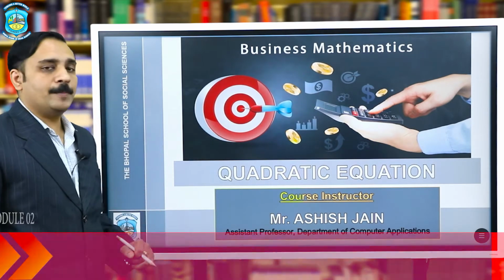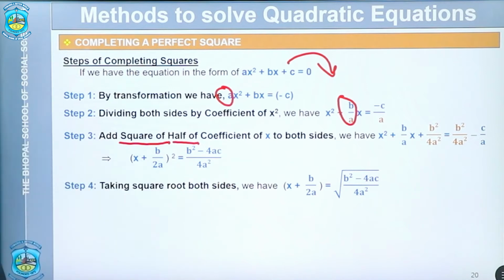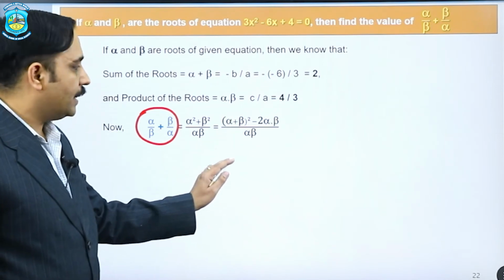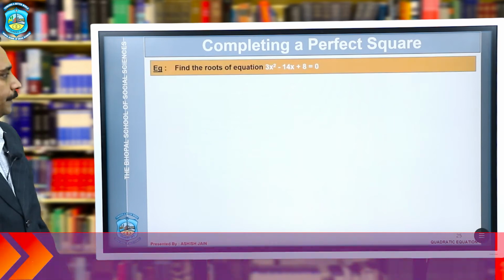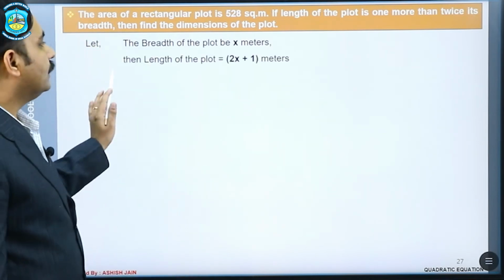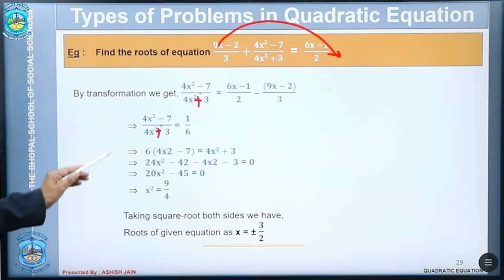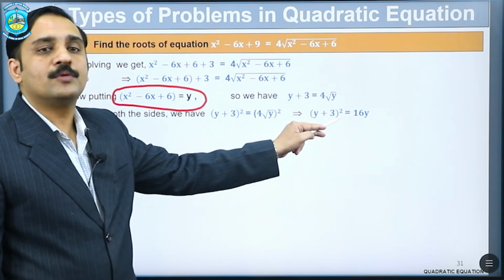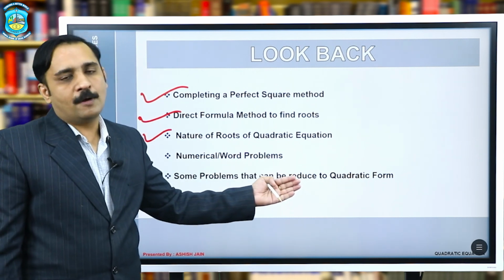QUADRATIC EQUATION, MODULE 02